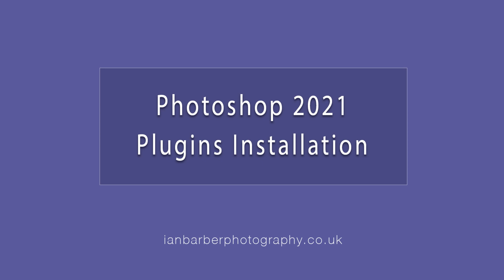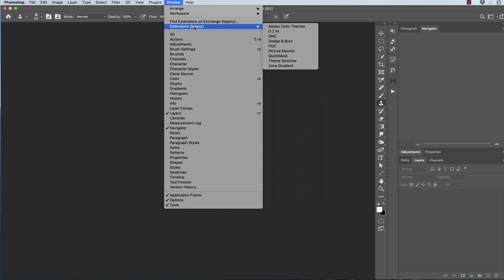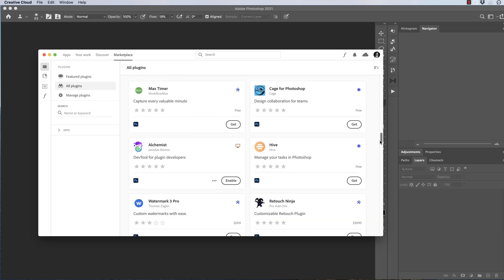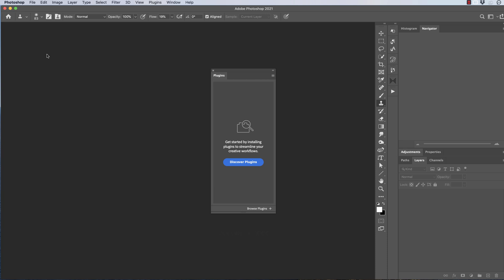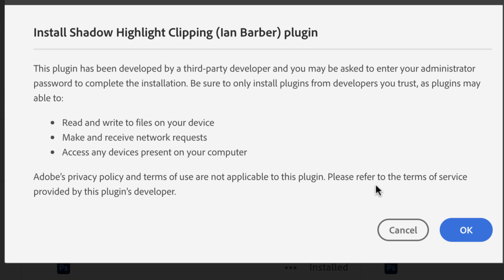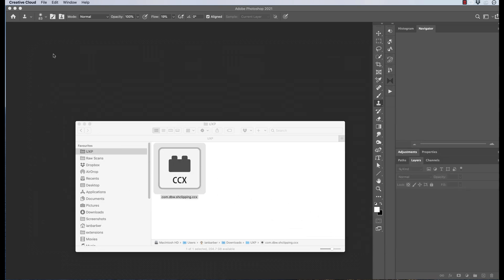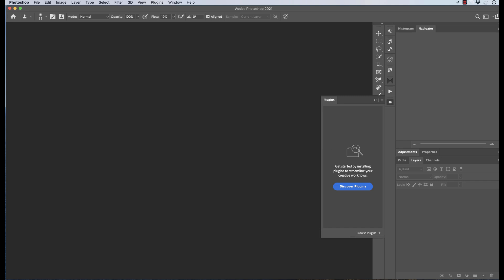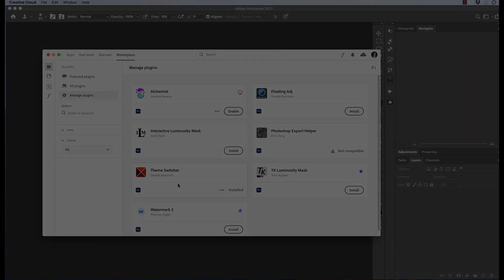Installing Photoshop UXP Plugins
This short video demonstrates how to install  Photoshop UXP Plugins.